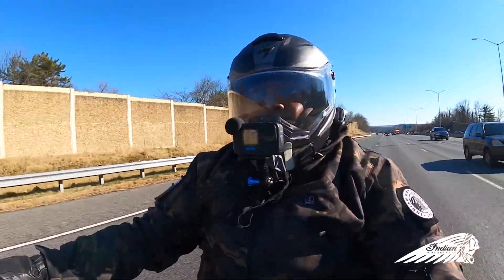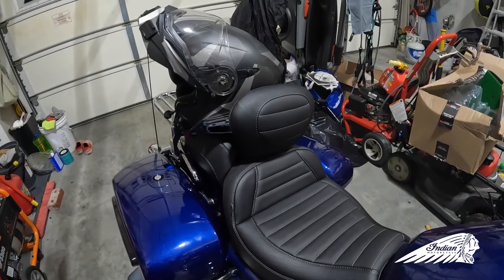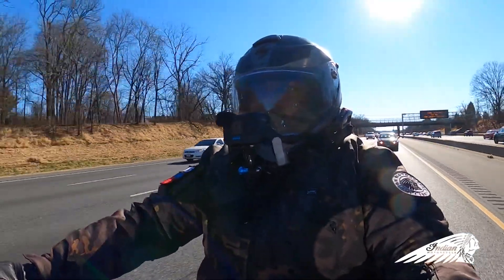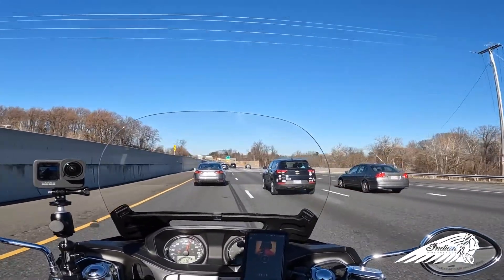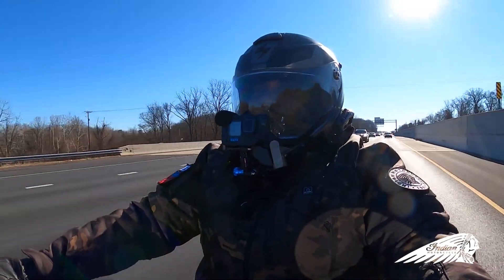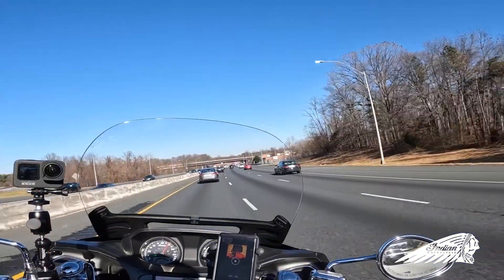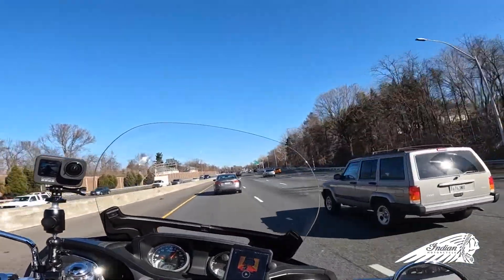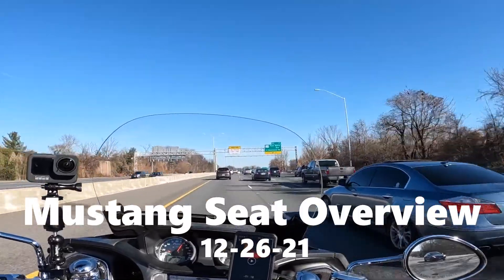Indian Challenger Mustang Seat Overview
This is a review of the Mustang Seat for the Indian Challenger Motorcycle.

If you are interested at all in purchasing this, go to the Mustang Seat Site for more information.